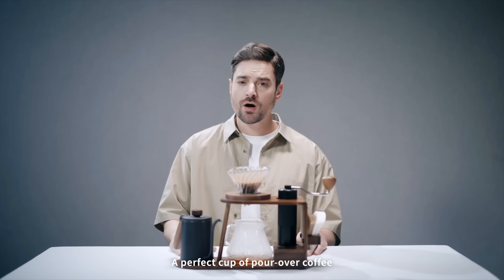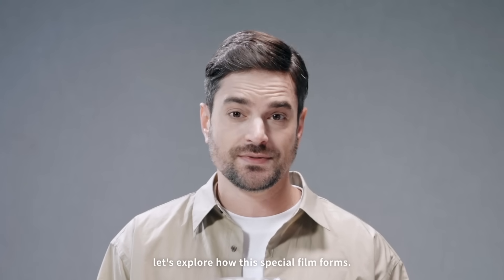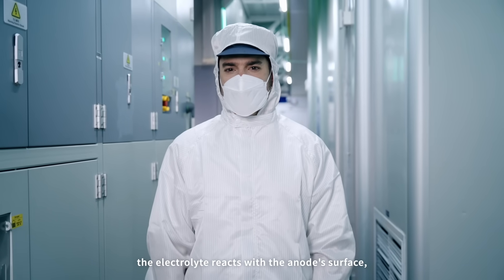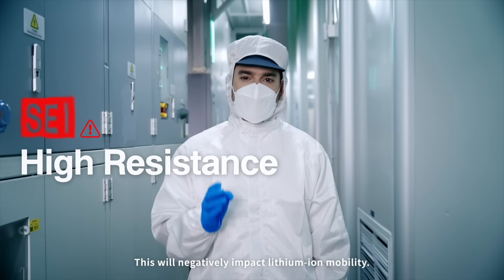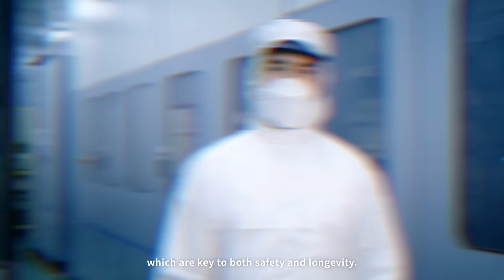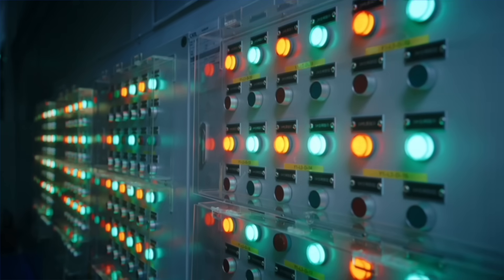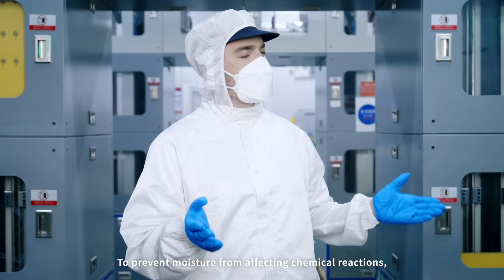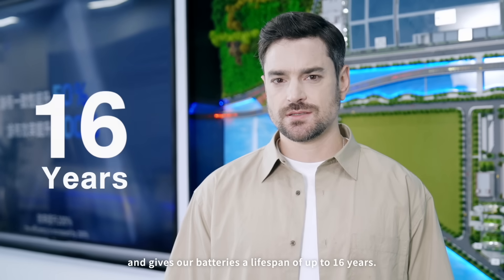1000x Thinner Than Hair: How Nano-Thin SEI Keeps Battery Fast & Long-Lasting | CATL Manufacturing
It’s invisible to the eye — but powerful enough to drive the future. Discover how Nano-Thin SEI enables CATL’s next-gen fast-charging breakthroughs.